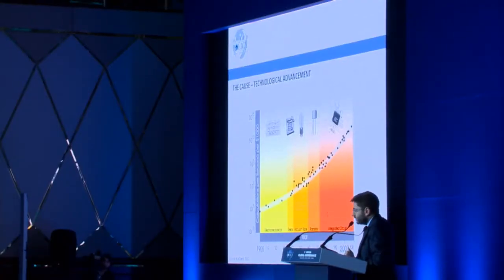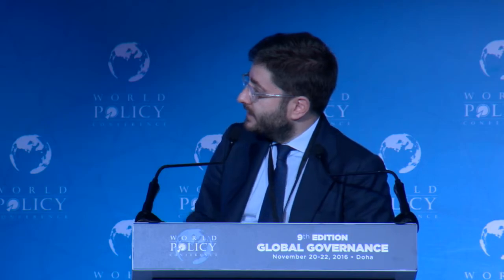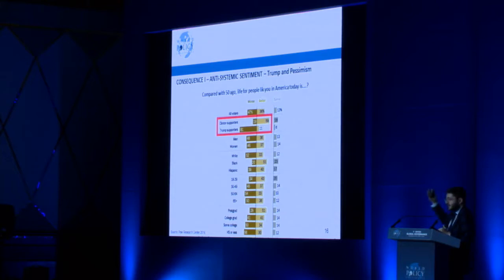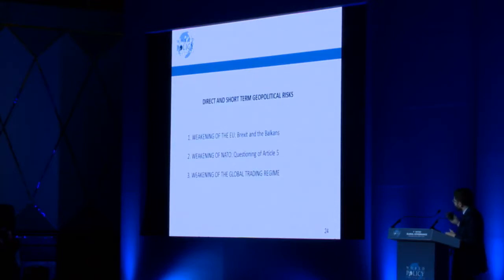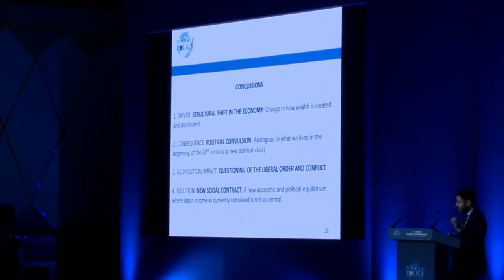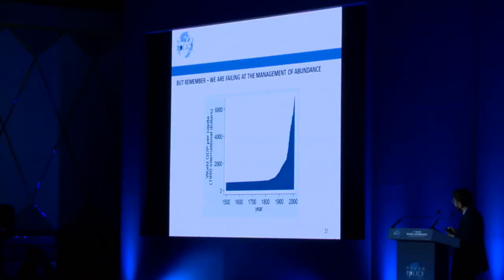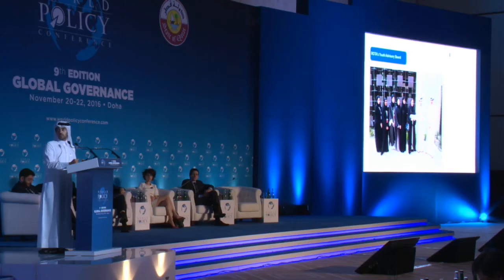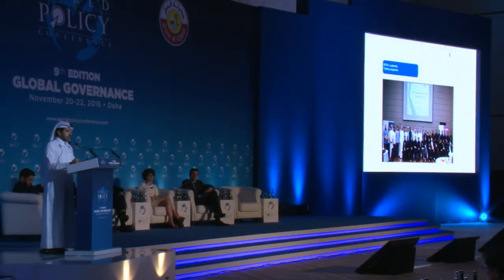Plenary session 17: Young Leaders Session: Disruption, Populism and the World of Tomorrow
Moderator:
Manuel Muñiz, Director, Program on Transatlantic Relations, Weatherhead Center for International Affairs, Harvard University

Speakers:
Essa Al-Mannai, ‏Executive Director at Reach Out To Asia, Qatar Foundation, Qatar
Lionel Baraban, Co-Founder & CEO, Famoco
Pierre Dubuc, Co-founder, OpenClassrooms
Caroline Goulard, CEO & Co-founder, Dataveyes
Li Yi-Fan, CEO, He-Sai Photonics Technologies